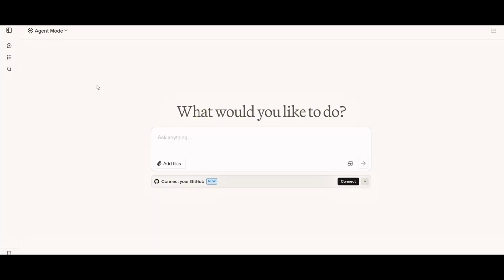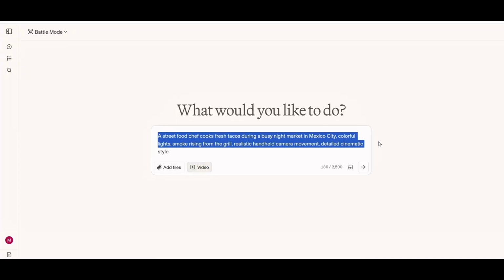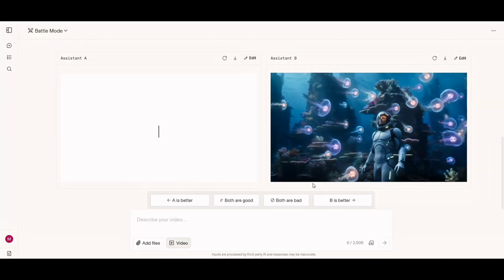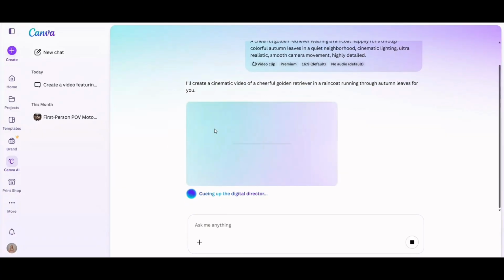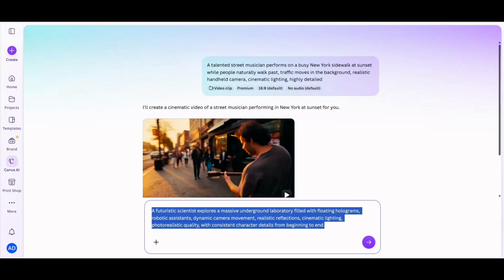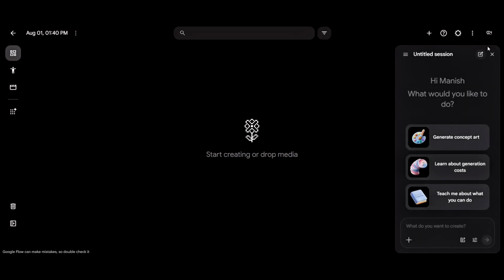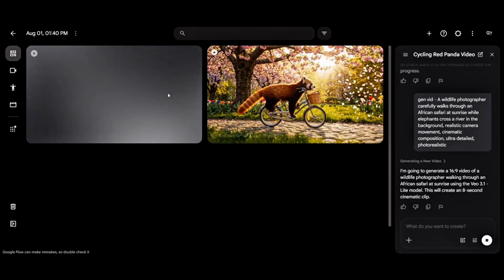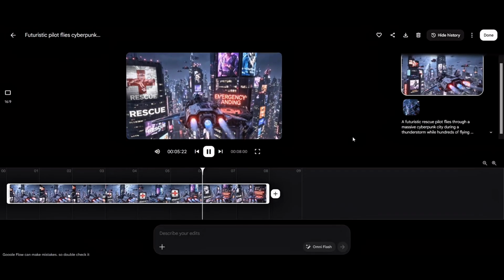3 AI Video Generators Battle It Out (Same Prompts, Real Results)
In this video, I compare three popular AI video generators side by side using the exact same prompts. Each tool faces an easy, medium, and hard video generation challenge so we can see how well they handle prompt accuracy, motion consistency, cinematic quality, lighting, character stability, and overall realism. Instead of relying on marketing claims, we're putting every AI through the same real-world test to find out which one actually creates the best videos.

You'll see Arena AI, Canva AI, and Flow AI generate identical prompt categories under the same conditions, making it easy to compare their strengths and weaknesses. Whether you're creating YouTube videos, Shorts, Reels, TikTok content, AI ads, product promos, cinematic B-roll, faceless videos, or social media content, this comparison should help you decide which AI video generator fits your workflow.